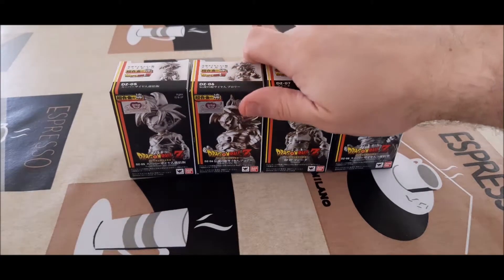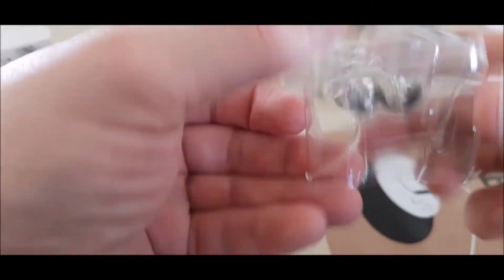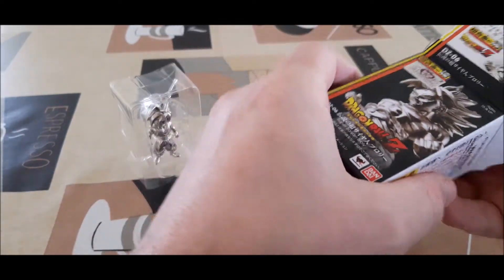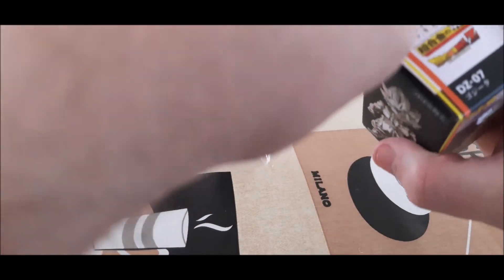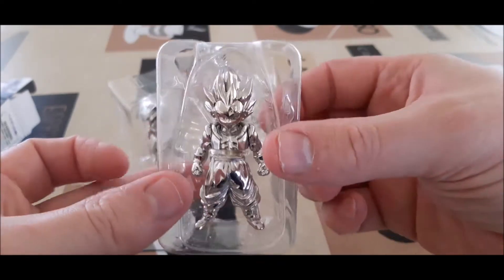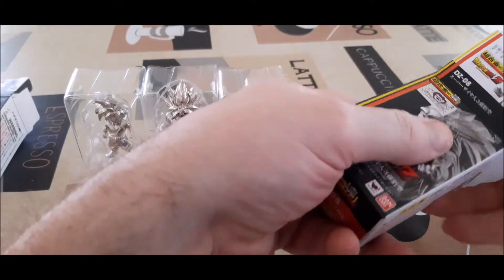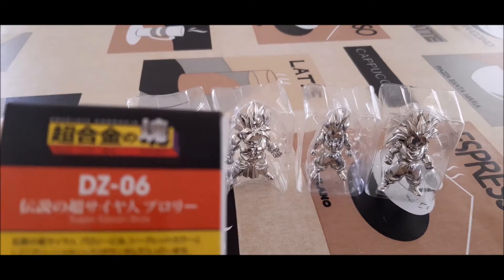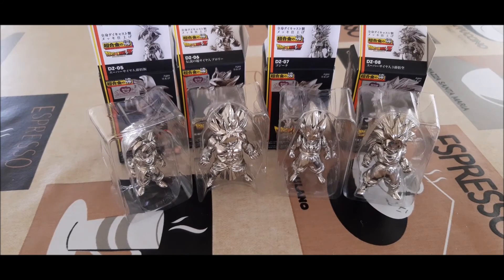Dragon Ball Z - Absolute Chogokin Diecast Figurines Wave 2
This is the second wave of Dragon Ball Z figures released by Tamashi Nations South Asia